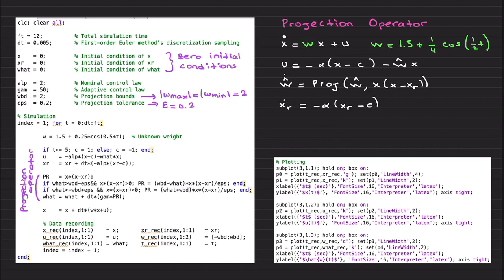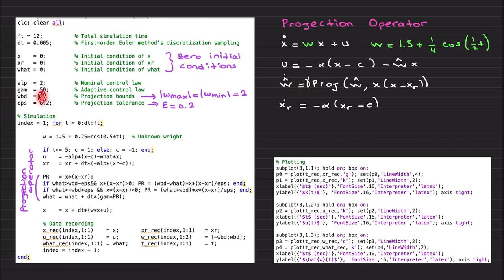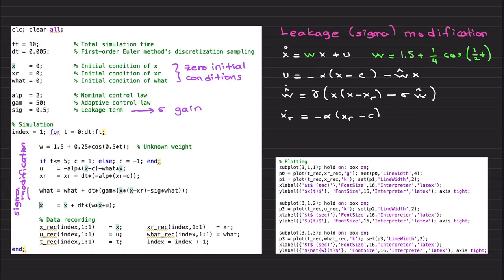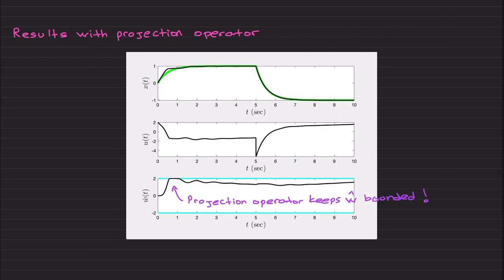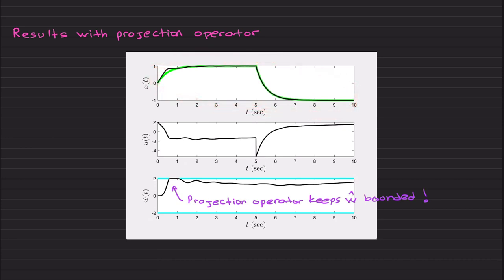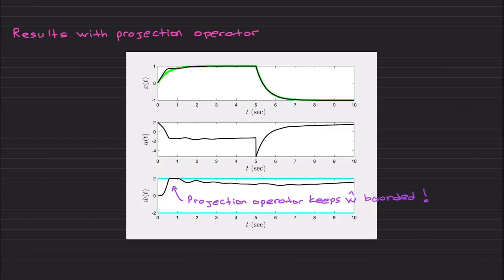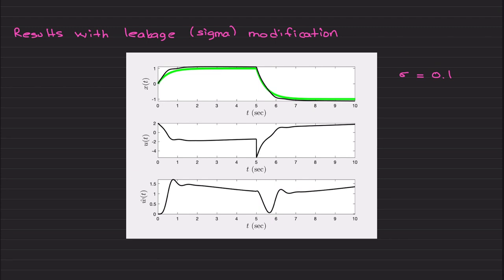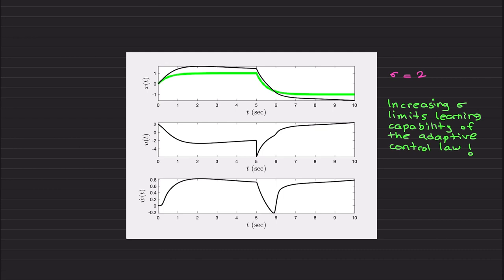Projection Operator vs Leakage Mod. Example in Matlab (Lectures on Adaptive Control and Learning)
There are two common approaches in adaptive control theory to ensure the boundedness of the closed-loop system when it is not possible to obtain a negative semi-definite Lyapunov function derivative. These approaches are the projection operator and the leakage modification. This video presents Matlab examples for both approaches. Have fun!